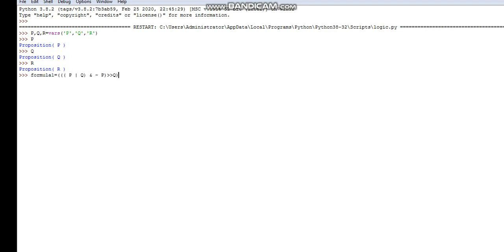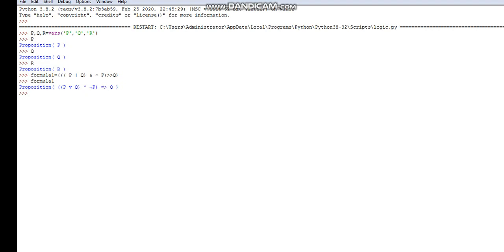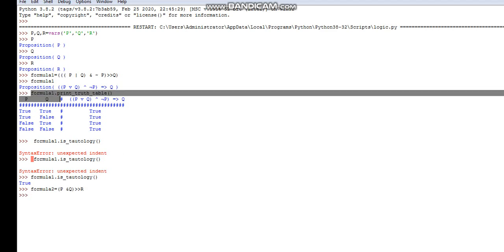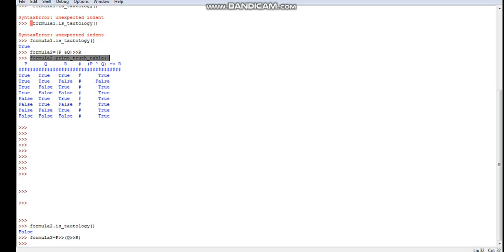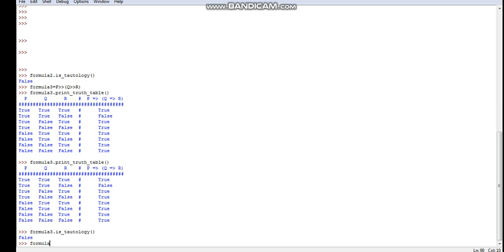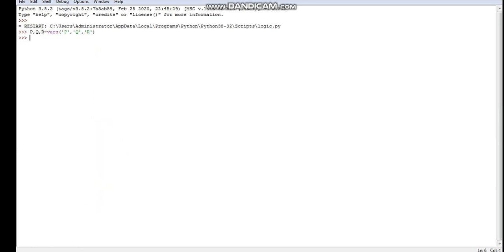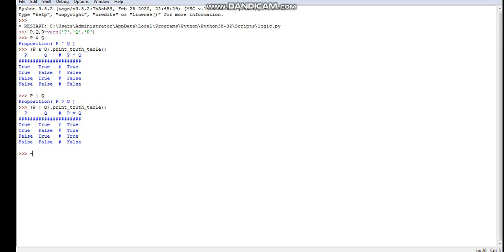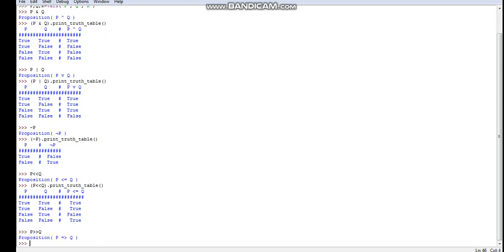Propositional logics in python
Propositional logics in python by shivani talreja
 link to the logic.py library:-